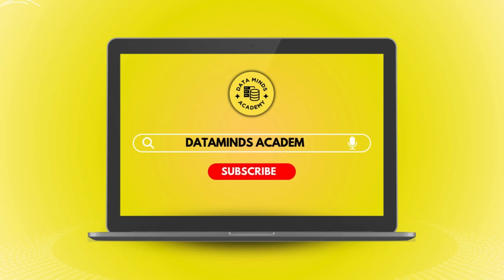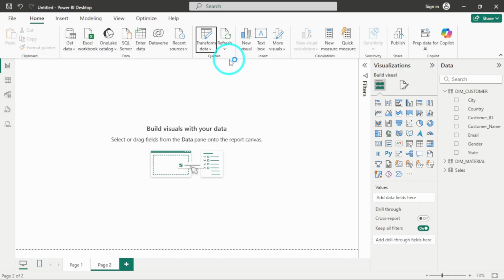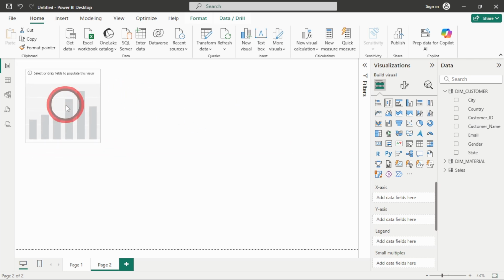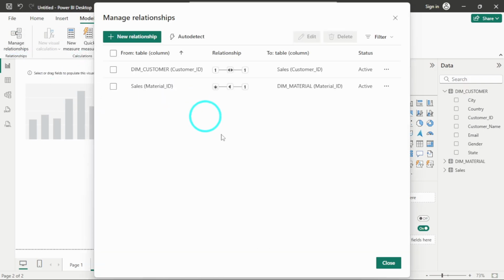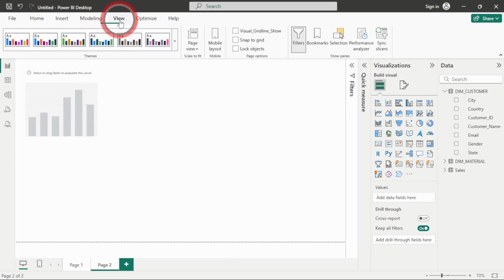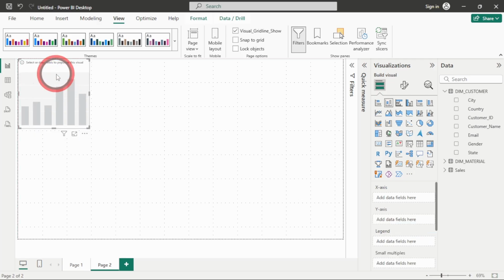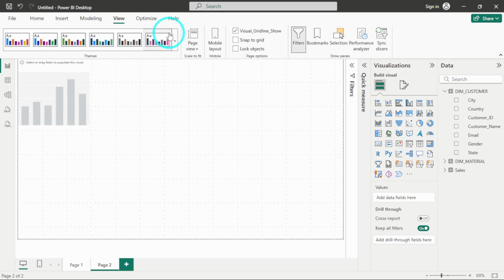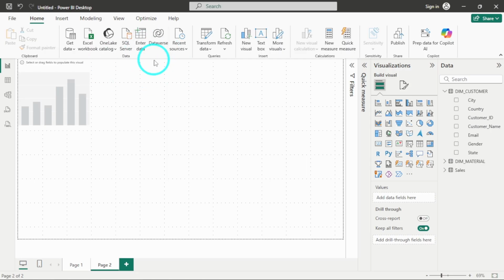Power BI Ribbon Explained (DAY 6) | Complete Power BI Interface Guide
Welcome to Day 6 of the Power BI Beginner to Advanced series!
In today’s video, we will dive deep into the Power BI Ribbon and Interface. If you’ve just installed Power BI and feel confused by all the buttons, menus, and options — this video will make everything crystal clear.

You’ll learn how each tab in the ribbon works, including Home, Insert, Modeling, View, and Help, and how they connect to the workflow inside Power BI. Understanding the ribbon is extremely important before building dashboards, cleaning data, or writing DAX — because it helps you work faster and smarter.

By the end of this tutorial, you’ll confidently navigate the interface and know exactly where to find tools for visuals, data modeling, formatting, and transformations.

This content is part of our Power BI Beginner to Advanced in 60 Days playlist here on DataMinds Academy.